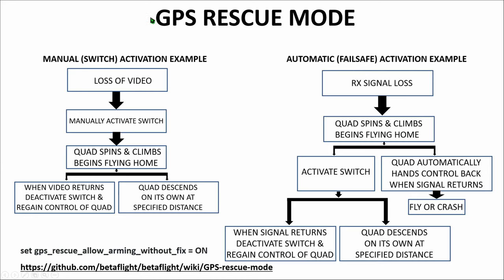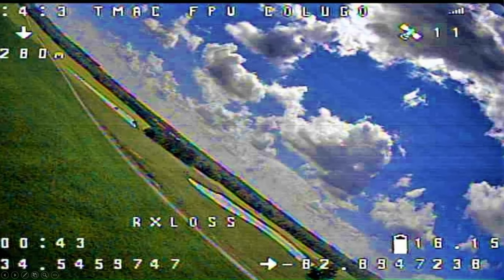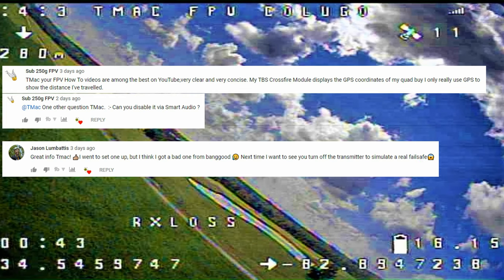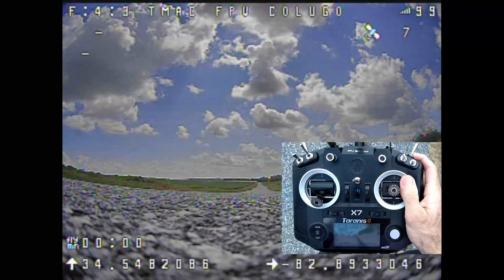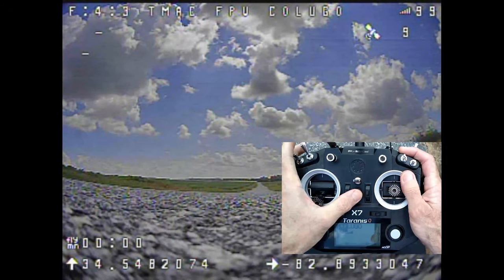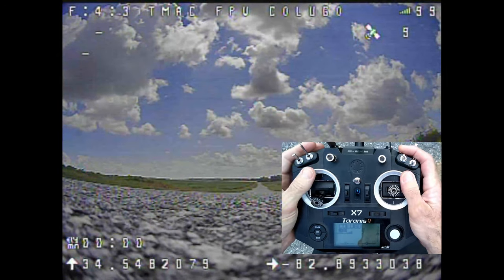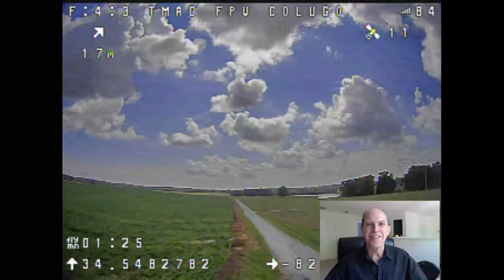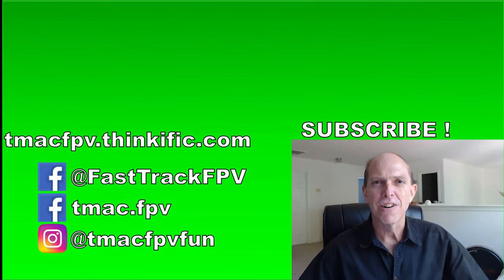BETAFLIGHT GPS RESCUE MODE FAILSAFE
BETAFLIGHT GPS RESCUE MODE FAILSAFE – In our last video, we covered how to setup and use Betaflight GPS Rescue mode on our Micro FPV quadcopter, the FlexRC Colugo.  We showed two ways to activate GPS Rescue, manually on a switch and automatically through setting it up as our Failsafe option.
Within both of these activation methods there are a few scenarios which can occur and we walked through those using our Betaflight GPS Rescue Mode Activation Chart (both this Activation Flowchart and the GPS Rescue Mode Setup Checklist are available for download through the link below).  However, we only demonstrated the manual activation of Betaflight GPS Rescue Mode on our test flights.
So, today, we’re going to demonstrate both how to enable GPS Rescue Mode Failsafe using our BetaFlight OSD (thanks to Sub 250g FPV for asking this question) AND we’ll do a test flight to demo the actual BetaFlight GPS Rescue Failsafe option (thanks-I think!- to Jason for “challenging” me on this one!).  Ready to see how this turns out?!?

Quads – FlexRC Ascent X 3”, FlexRC Colugo 3”, HGLRC Arrow 3 Hybrid, Diatone GT R90, R3DShifters R3D WHOOPION, FullSpeedRC TinyLeader, Happymodel Mobula 7, QX-65
▼  MUSIC